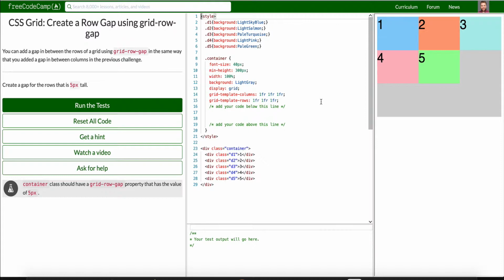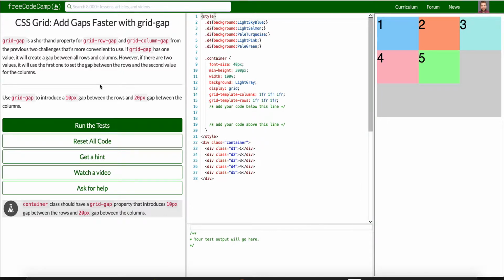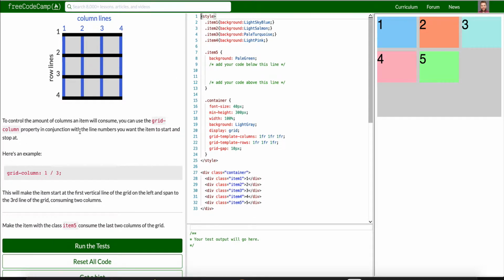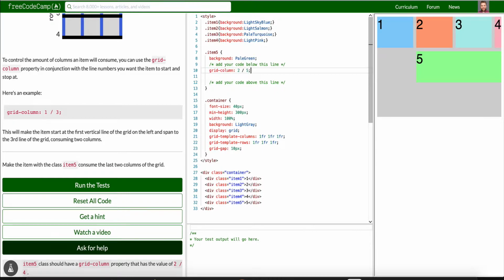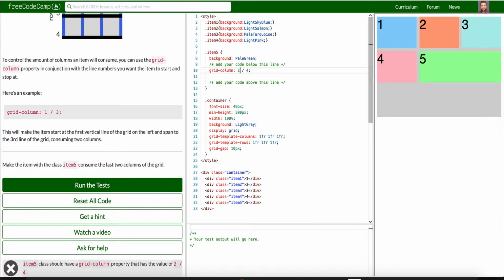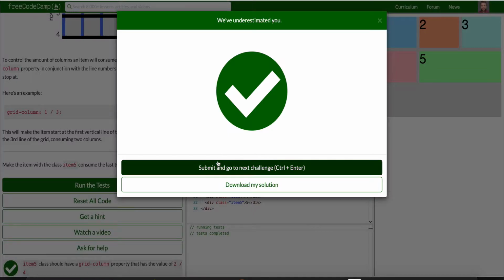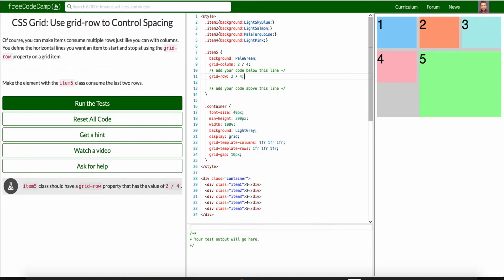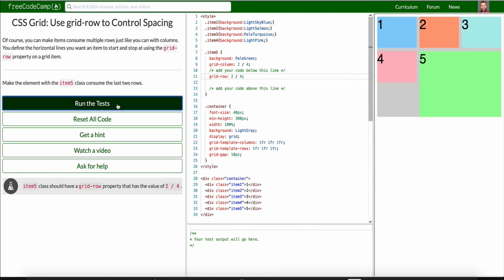Free Code Camp 2019 Responsive Web Design Certification - CSS Grid Lesson 2